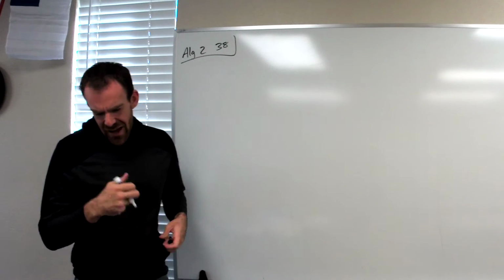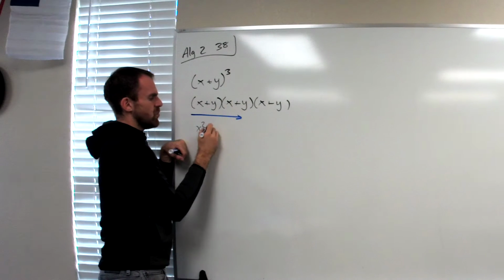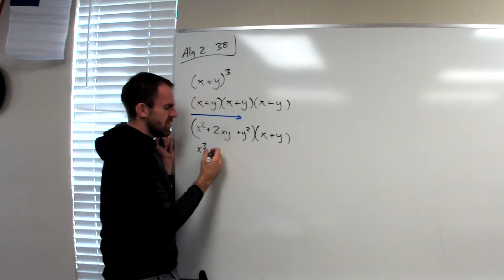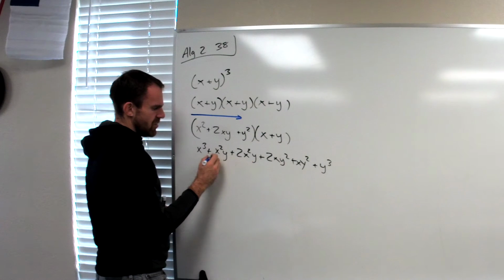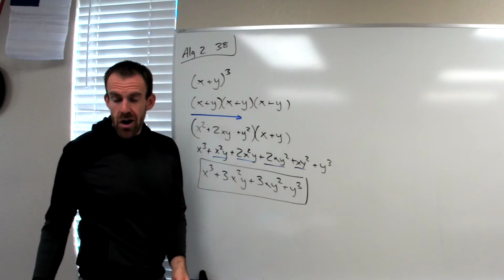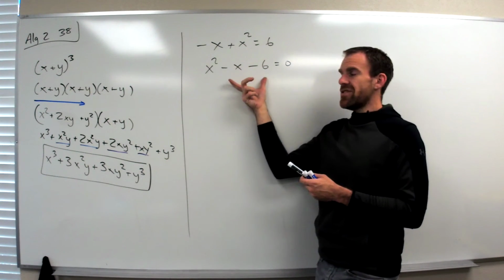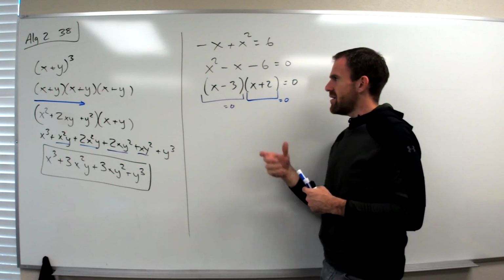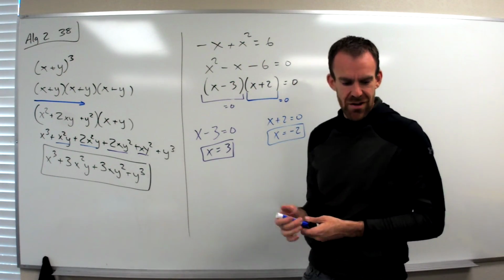Algebra 2 Lesson 38